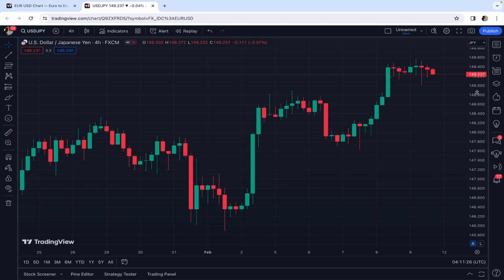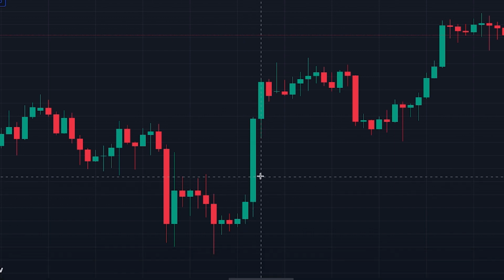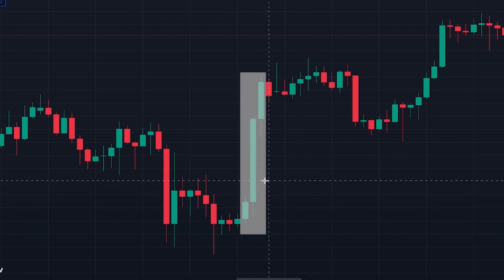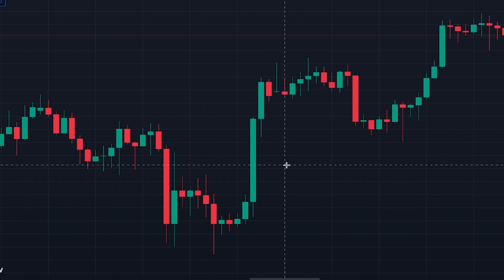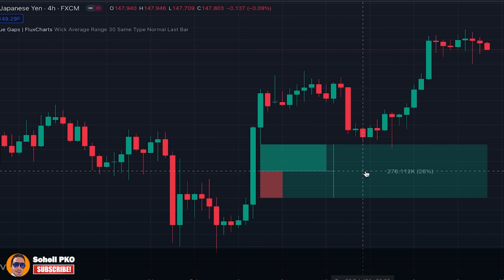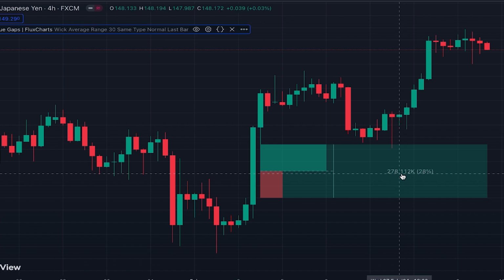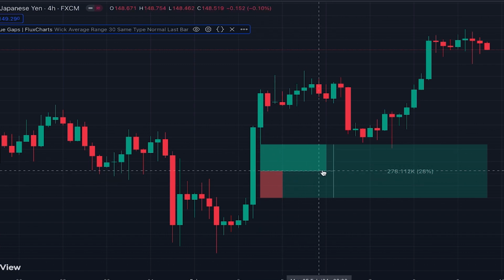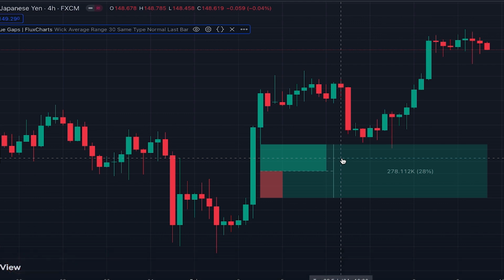Finding Fair Value Gaps Was HARD Until I Found This EASY Indicator on TradingView !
A fair value gap indicator on TradingView in explained in this video which is one of the best and most accurate indicator for finding fair value gaps on the chart. This smart money concept indicator on TradingView is free, and it can be effectively used for finding fair values gaps in Forex, crypto, and stock market.